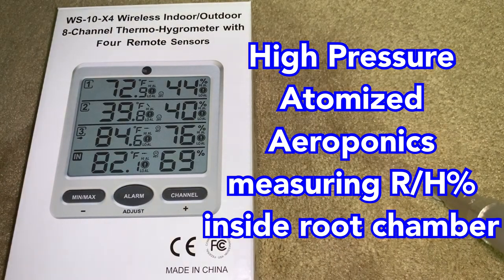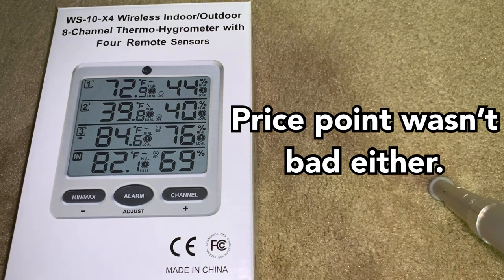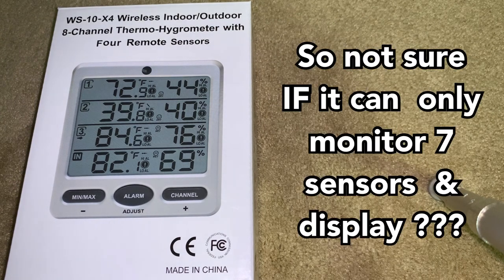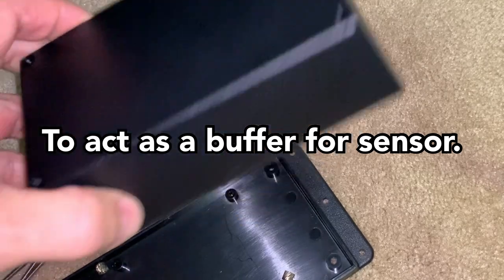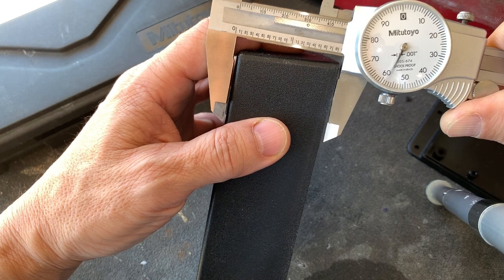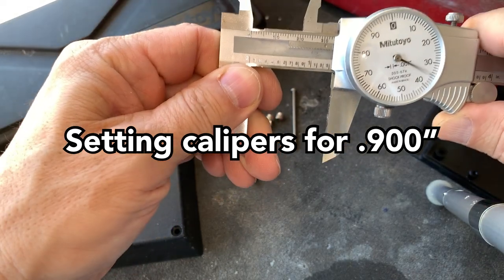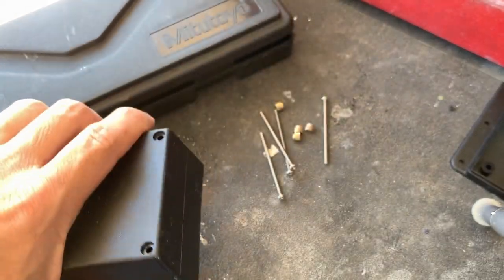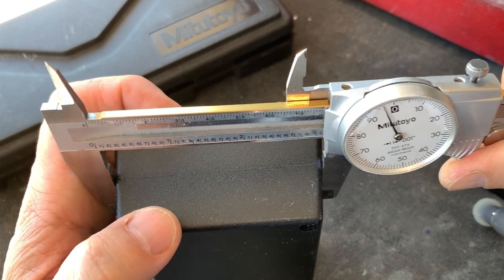Measuring High Pressure Atomizing Aeroponics Root Chamber w/Hygrometer & Temps (Weather Station) DIY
Building buffer box to protect the remote sensor.  Looking to collect any information to help dial in the system.

Main benefits of AAA vs HPA Aeroponics : More Reliable System!! Increased oxygen in the root chamber, Less equipment, Long Term lower cost.

Difficulties : Learning How To Dial in the settings.

They say : A smart man learns from his mistakes but, a wise man learns from others.

Let me be your vessel and see the successes and fails as I grow into this system... so, you wont make the same mistakes as I do.

There are some YouTubers portraying they have some sort of degree in HPA Aero Grows.  Yet there is nothing documenting their progress or gardens being showed.  They use Green Screens, Technical Terminology, Calculations, Equations, Formulas to throw you off.  Well based on what I've seen his videos indicate all theory and no practical experience.

When you subscribe and ride it out with me you'll see the challenges you will face and one of many ways to overcome these hurdles, from a practical stand point (always DIY) and cost effective efficient way.